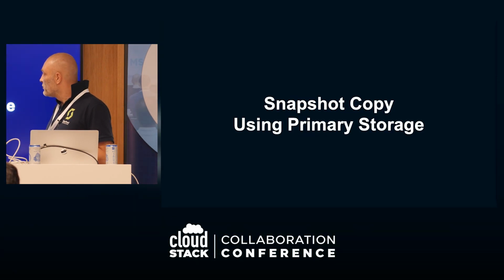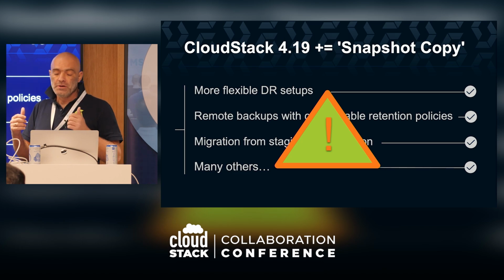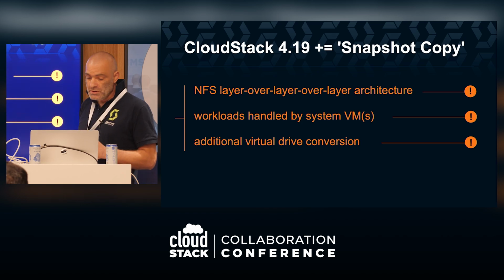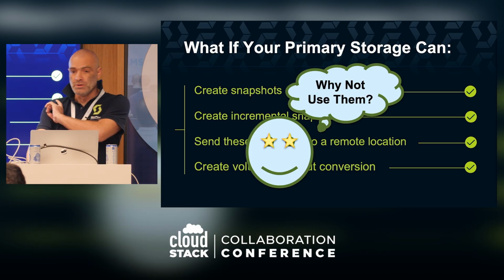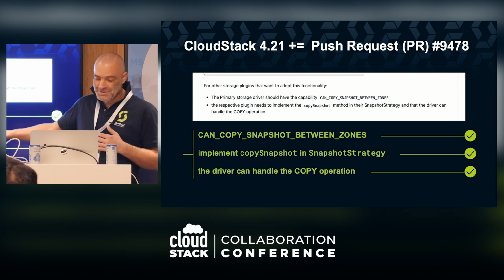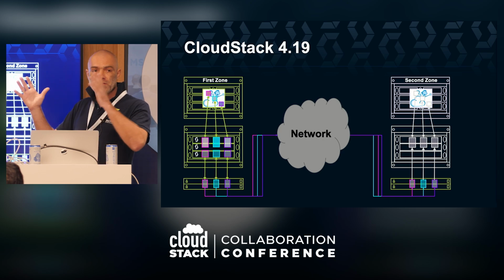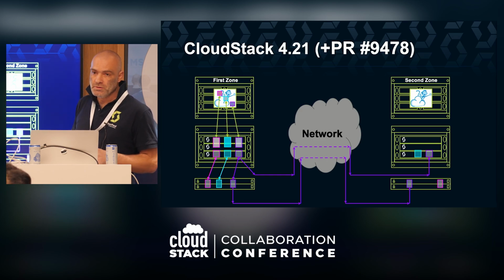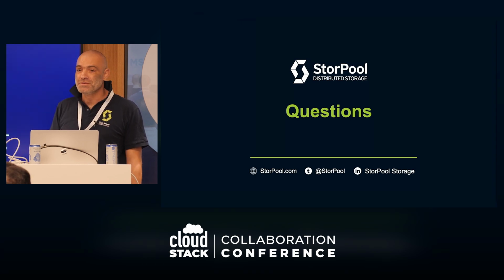Snapshot Copy Using Primary Storage | Nikolay Tenev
Apache CloudStack 4.19 introduced a new feature called “Snapshot Copy.” It allows you to take a snapshot of a volume in one zone and copy it to another and can be employed in Disaster Recovery scenarios. The implementation depends on the secondary storage and secondary storage VM to copy the snapshots between the zones. This is good for infrequent snapshot copies, but it can become a problem when a large number of snapshots have to be regularly copied. To solve this, we added a new feature, “Snapshot Copy Using Primary Storage”. It optimizes the dataflow and improves efficiency and capacity by offloading the copy operation to the primary storage. Join Nikolay as he discusses how it works and the specifics of the process. If you are planning to implement disaster recovery to your cloud services or want to implement this feature to different storage plugins you don’t want to miss this one.